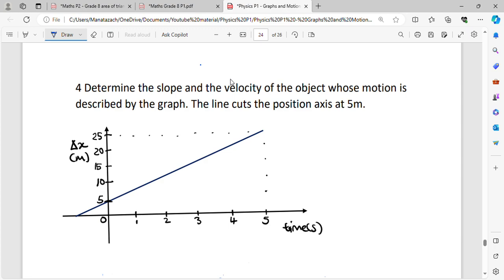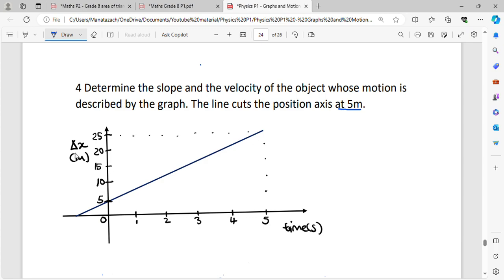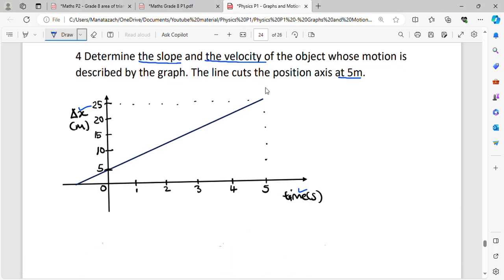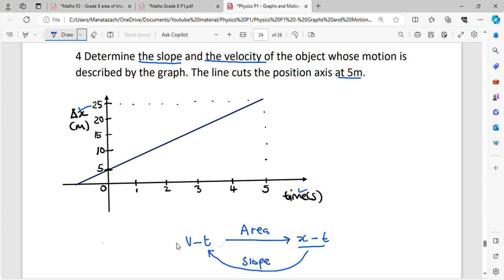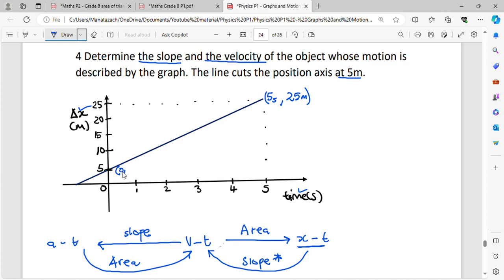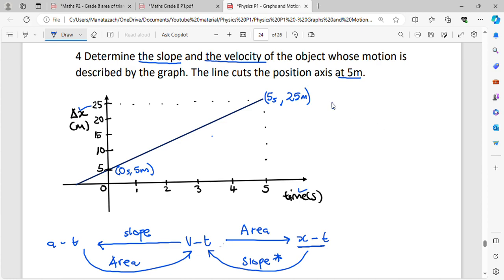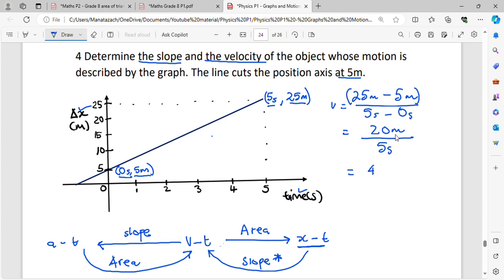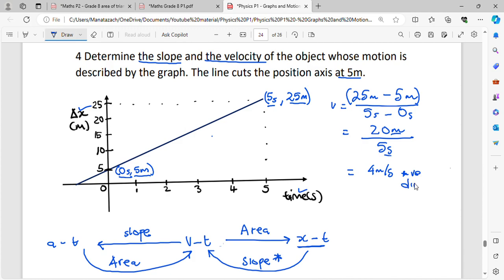Physics P1 Graphs and Motion Displacement Velocity & Acceleration Part 15